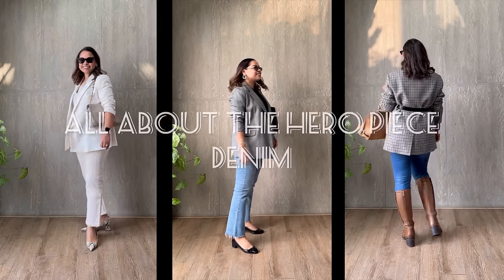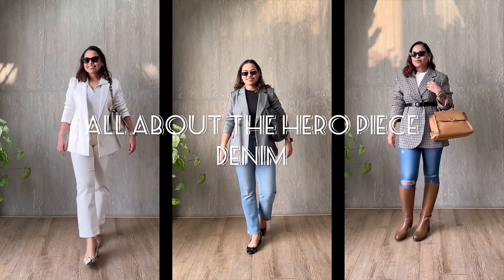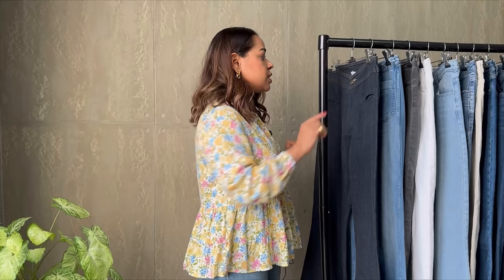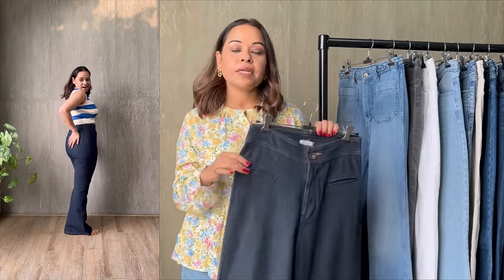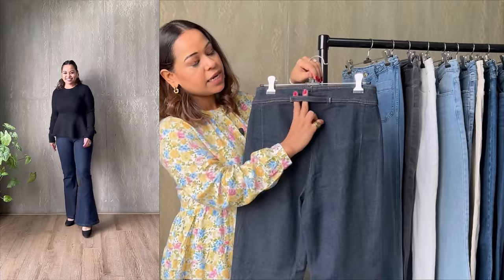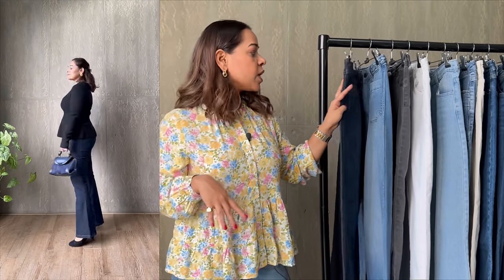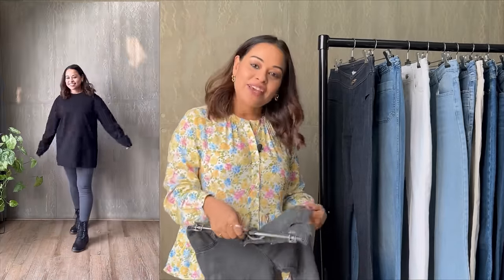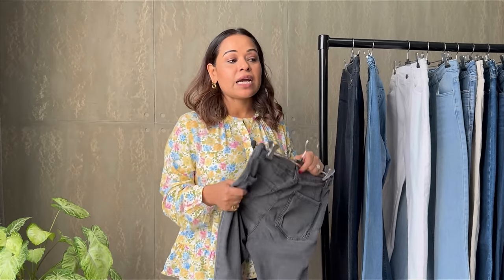How to style different types of jeans this winter no matter your size or shape- My Denim Collection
MY MEASUREMENTS
5'2" or 158cm tall
Bust: 36"
Waist (at belly button): 31"
Hips: 40"
Sizes mostly worn- Medium

Featuring Myntra sale finds for the upcoming Black Friday Sale.
In this video, I go through my entire basic jeans collection and how I style mom jeans, straight wide, leg & skinny jeans.
COMPREHENSIVE JEANS GUIDE- HOW TO STYLE DIFFERENT TYPES OF JEANS- RULES AROUND STYLING JEANS

I hope you enjoyed this kind of guide and found it useful! Do you want to see other guides like this?

HEIGHT - I’m 5ft 2” and a standard US size 8 for clothing reference.

Some of the pieces I show are sent to me by brands. Unless disclaimed, I am not contracted to talk about or promote the item. I only accept PR products if it’s something I like or think my audience can benefit from that information.